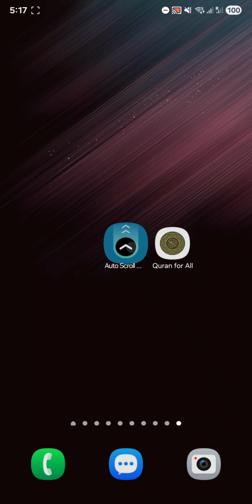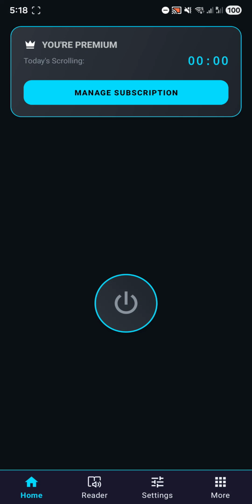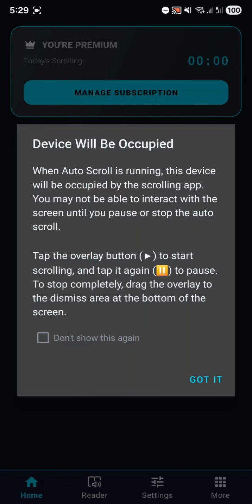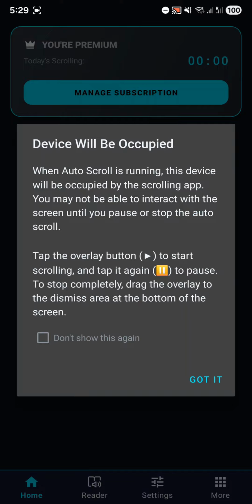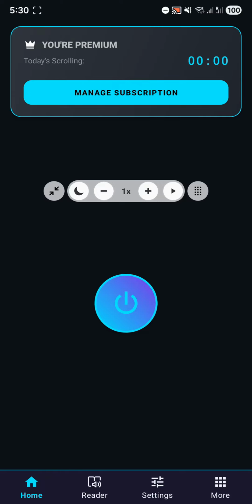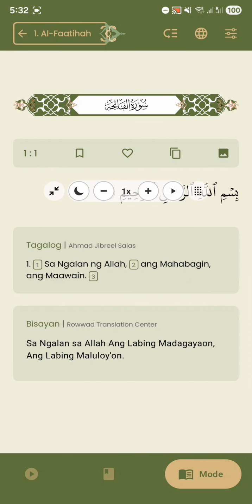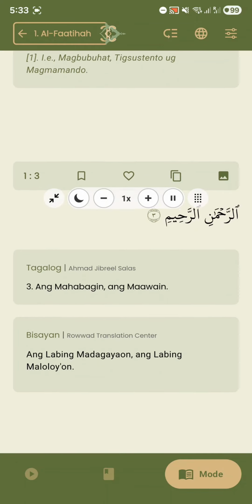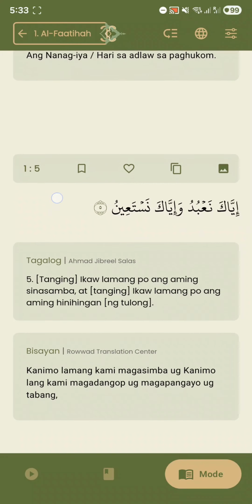Auto Scrolling Guide 2026 | English | Fullscreen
Learn how to use Auto Scroll Master app auto scrolling in external apps or browsers.